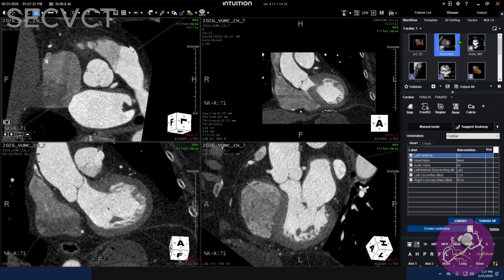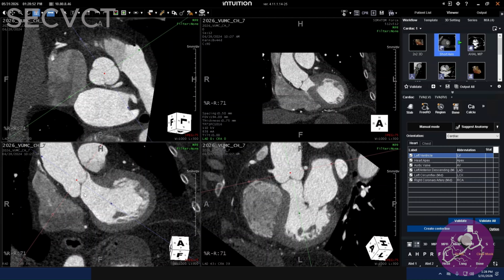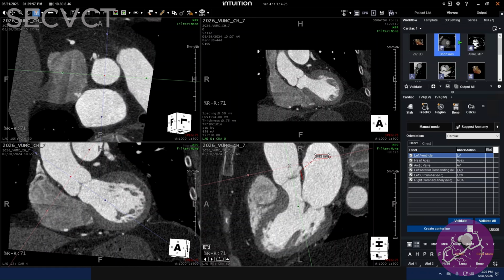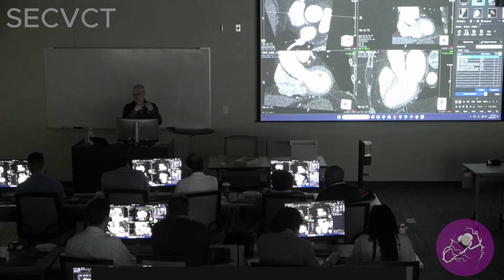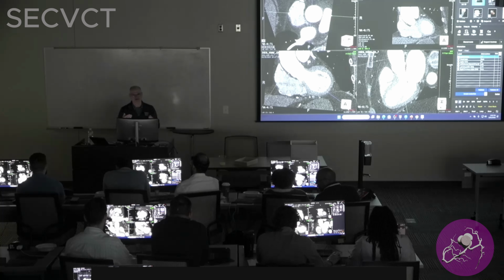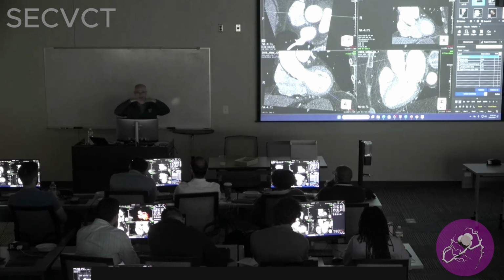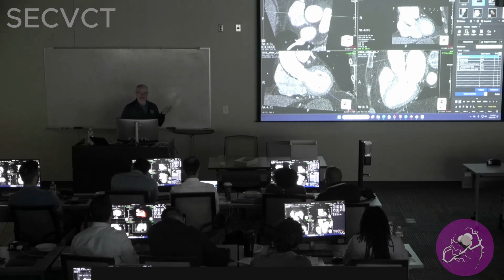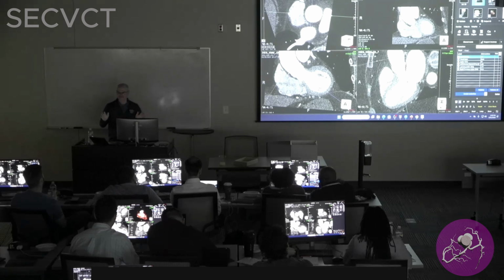Left Atrium Clips and Closure + Cases with Dr. Jeffrey Carr (Part 3 of 5) | SECVCT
A lecture and case analysis with left atrium clips and closure with Dr. Jeffrey Carr.  This is Part 3 of a 5-part block lecture.

Dr. Jeffrey Carr is a professor of Radiology, Biomedical Informatics, and Internal Medicine at Vanderbilt University.